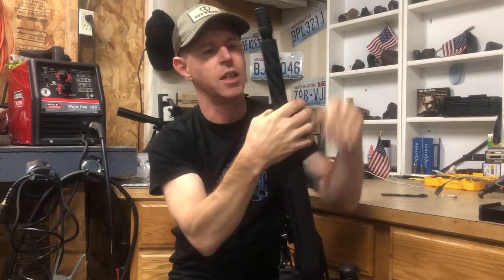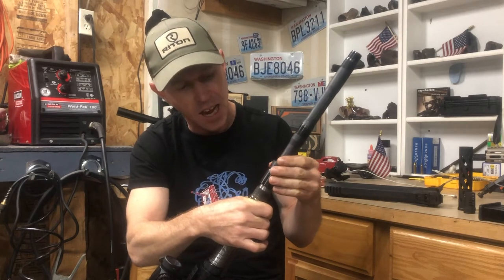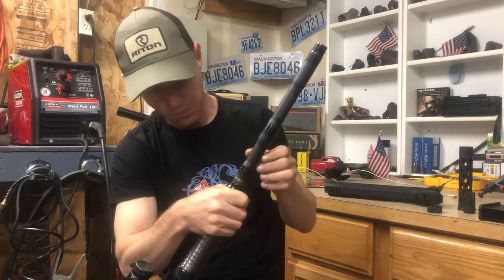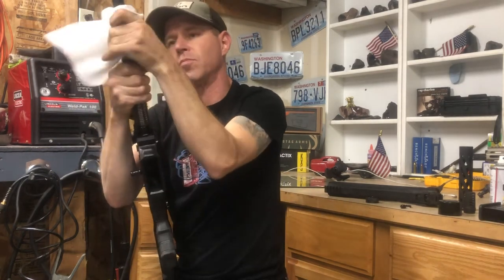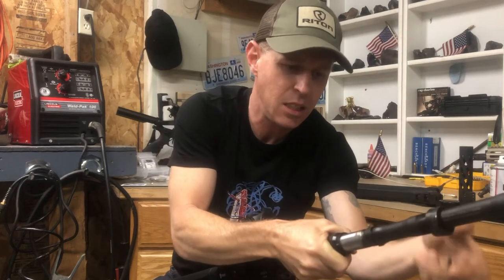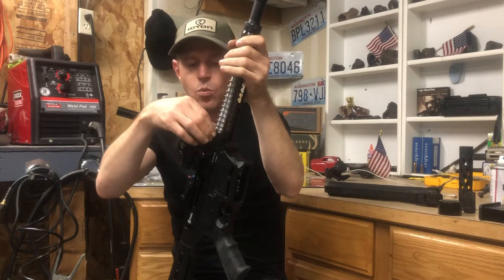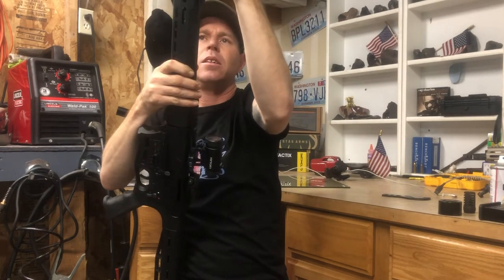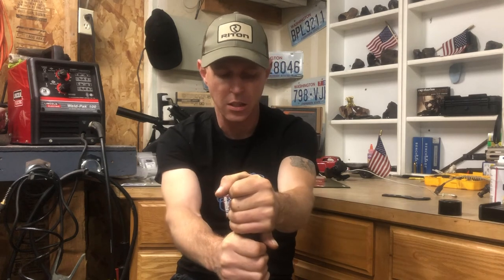Citadel Boss 25 **IMPORTANT MESSAGE FOR ALL OWNERS**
After having my Boss 25 out for a few small sessions, maybe 25-35 rounds total I decided to dig into it and found a few disturbing things, very disturbing actually! BUT, it's nothing a few minutes of effort can't cure.